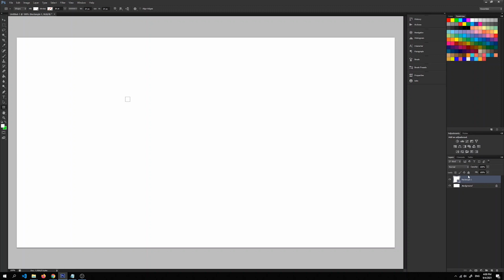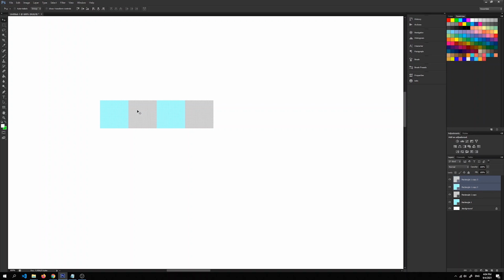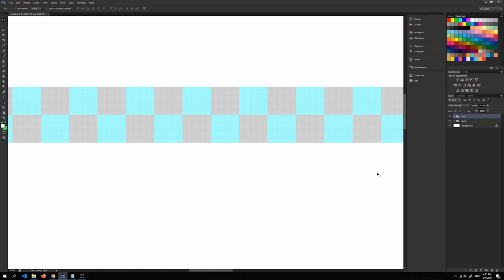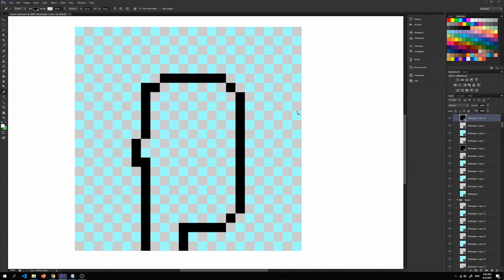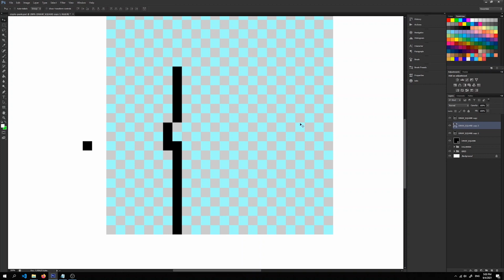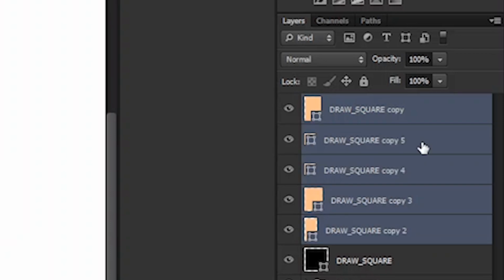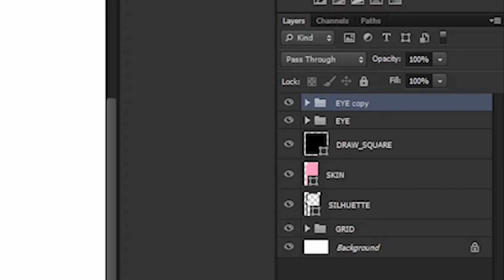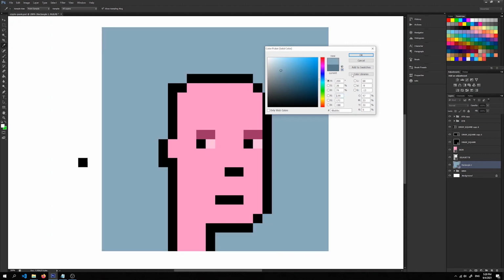How To Make CRYPTO PUNK - Photoshop detailed tutorial (+ free .psd download)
Crypto Punks are awesome!

In this tutorial we are diving deep into Photoshop and learning how to really draw Punks in detail.

Chapters:
02:04 - Pixel grid
09:46 - Coloring the Punk
10:55 - Speeding up coloring

💯 FREE .psd CryptoPunk template - includes 37 features and 4 Punk types

💯 FREE BUNDLE
✅ RAPTOR Free App (currently only for Windows),
✅ Fully customizable CryptoPunk .psd (photoshop) template

👌 BASIC BUNDLE:
✅ RAPTOR App  (currently only for Windows),
✅ 10000 already generated CryptoPunks
✅ 37 exported unique CryptoPunk Attributes

💪 SPECIAL BUNDLE:
✅ RAPTOR PRO App  (currently only for Windows),
✅ 30000 generated CryptoPunks + Metadata,
✅ 40 exported unique CryptoPunk Attributes